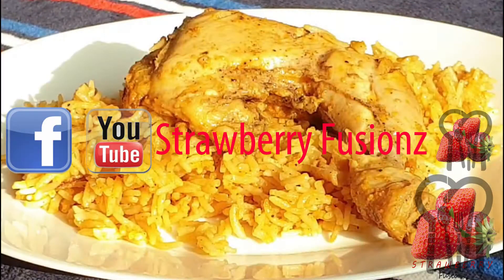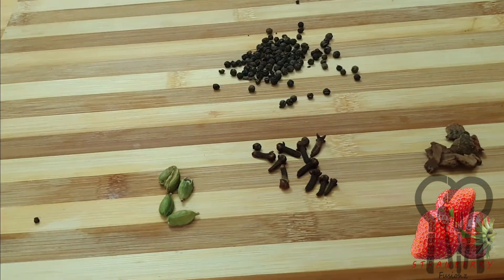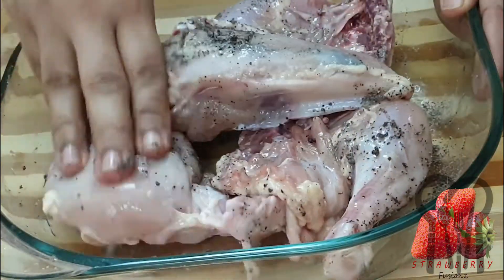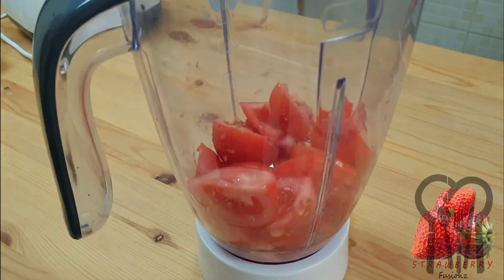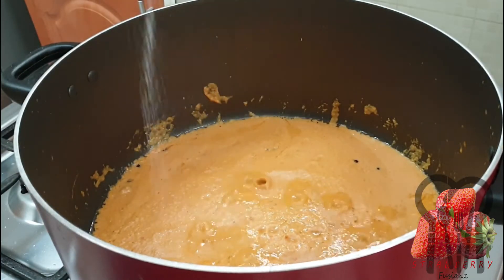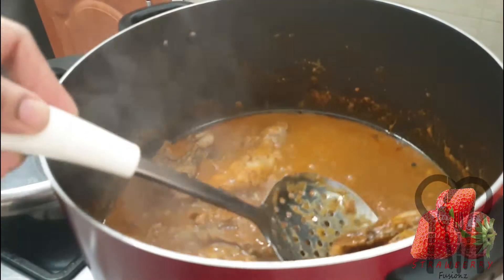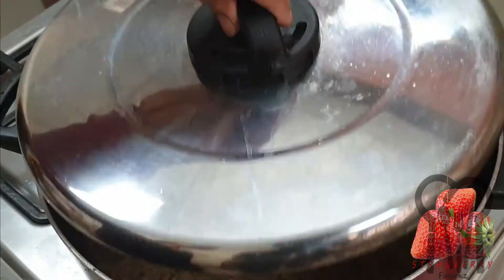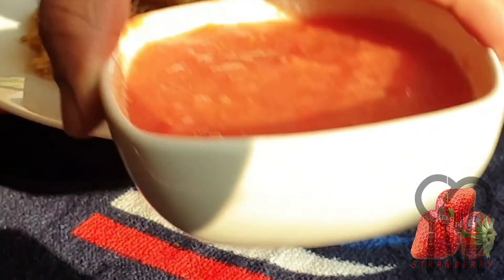ONION RICE I കുറഞ്ഞ ചേരുവകൾ കൊണ്ട് അടിപൊളി റൈസ് I special onion rice with chicken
INGREDIETS :
Onion – 2
Garlic – 5
Tomato – 3
Cardamom – 5
Cloves – 10
Cinnamon – 1 inch piece
Pepper – 1 tsp
Magi cube – 1
Arabic masala – 1 tbs
Basmathi rice - 4 cup